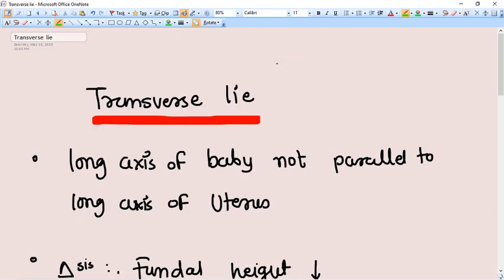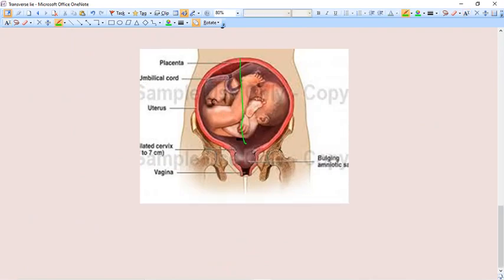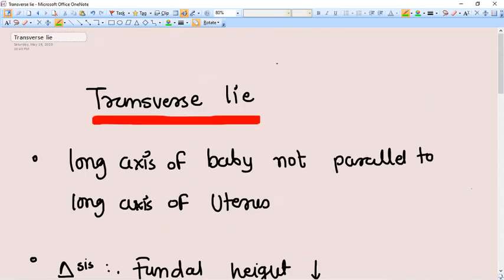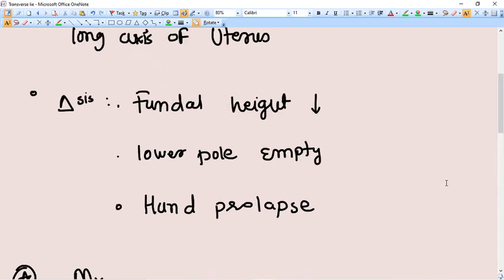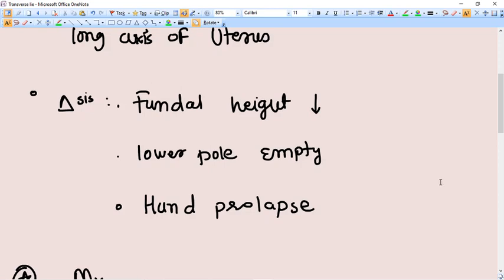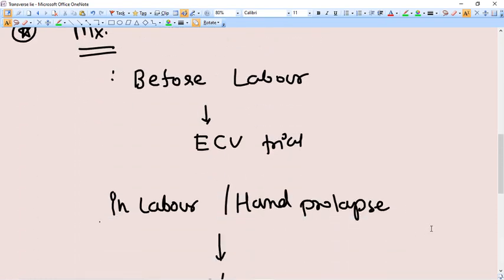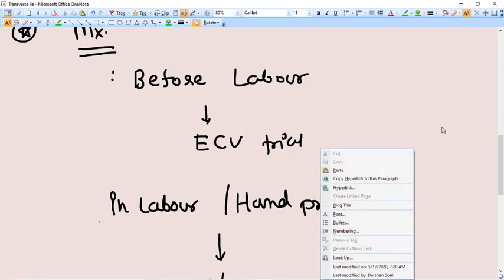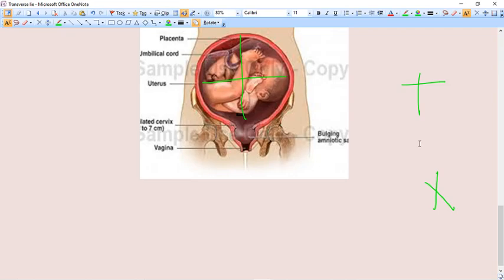Transverse lie - Ultra Short lacture